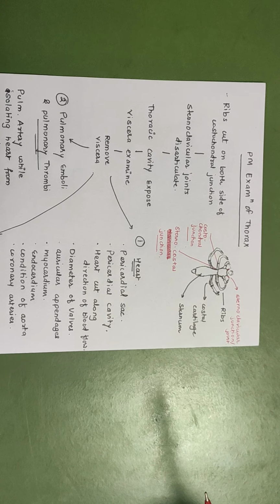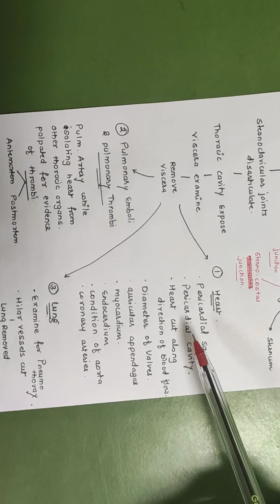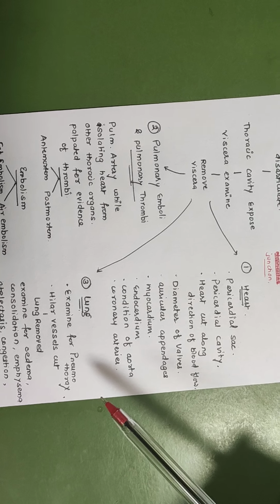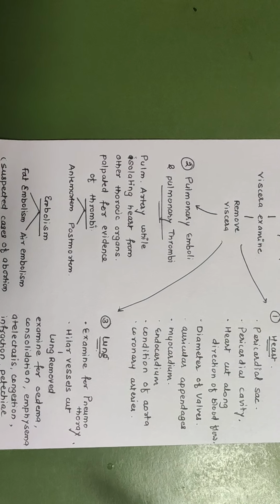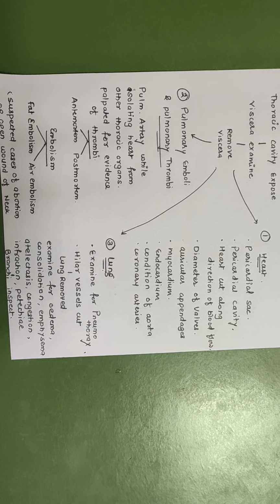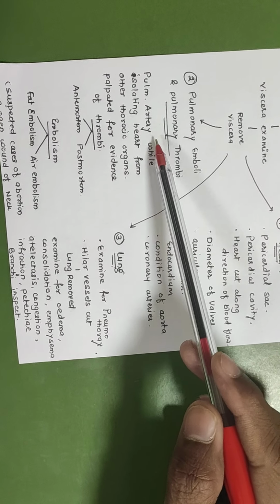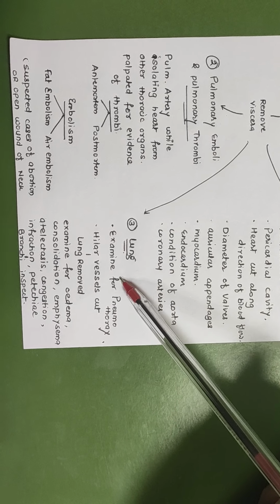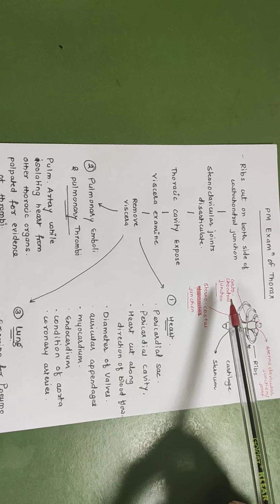JAYOTI VIDYAPEETH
FACULTY AYURVEDIC  SCIENCE
FACULTY NAME- JV'n DR. KUNDAN
TOPIC NAME